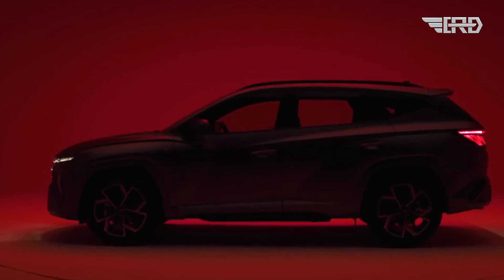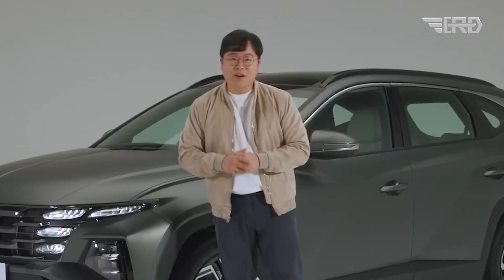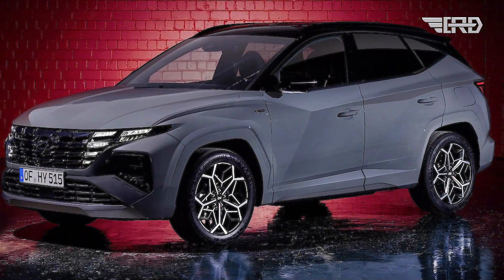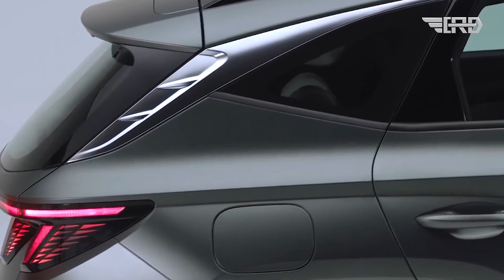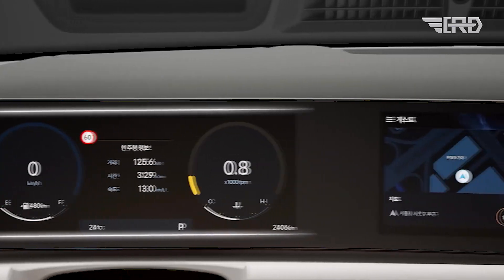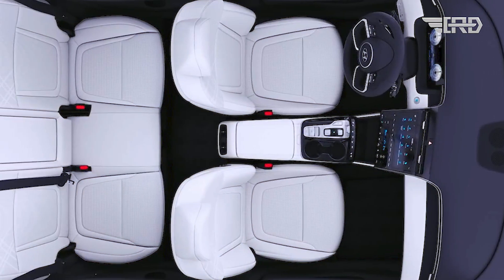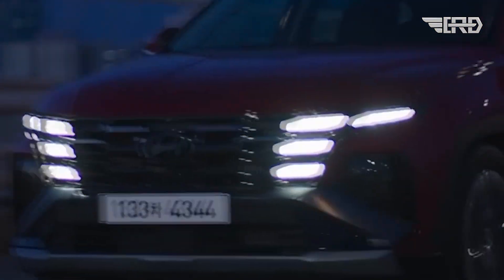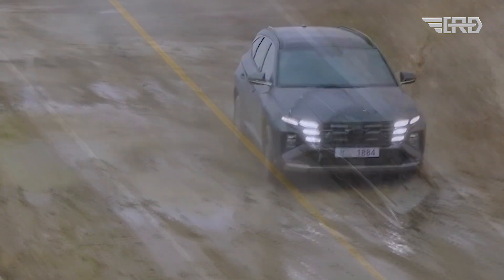New 2025 Hyundai Tucson N Line Revealed & Shocks the Entire Car Industry!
Hyundai has introduced the N Line model for the updated Tucson. The N Line typically represents a sportier and more performance-oriented version of Hyundai's vehicles. The discrete modifications to the headlights, distinct grille alterations, and the introduction of exclusive 19-inch wheels and a revamped front bumper are likely aimed at giving the Tucson a more aggressive and dynamic look.